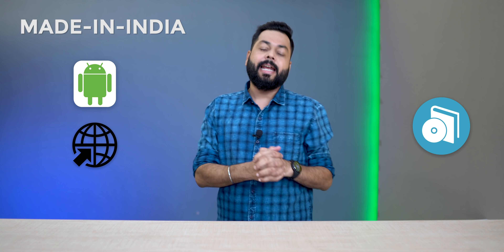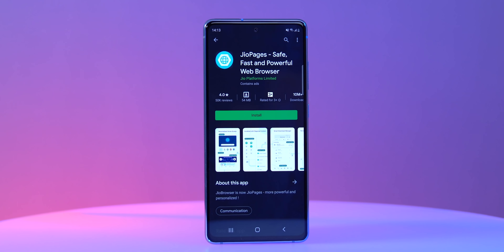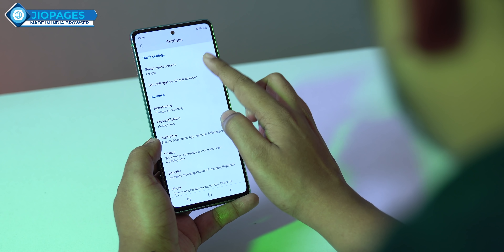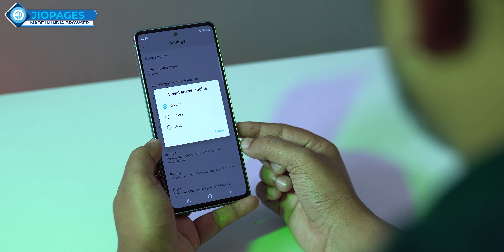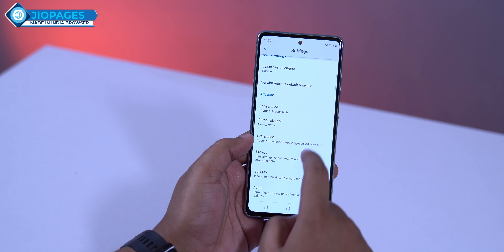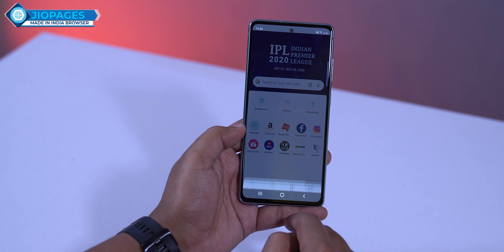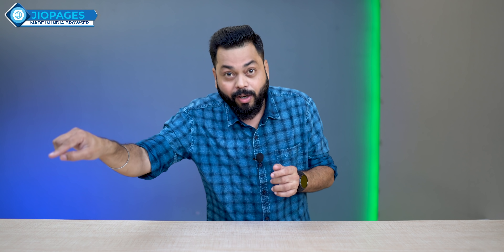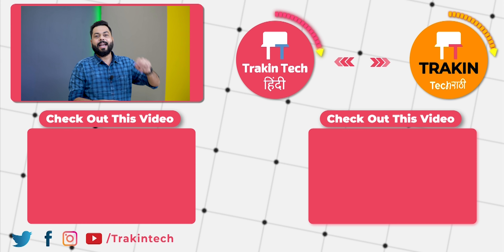Made in India Mobile Browser Is Here ⚡ Feat. JioPages Safe & Fast Web Browser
Doston Aaj Ke Video Me Hum Baat Kar Rahe Hain Ek Aise Web Browser Ke Baare Me Jo Fast Aur Secure To Hain Hi Sath Hi Me Made In India Bhi Hain. To Iss Video Ant Tak Dekhiye Aur Aapke Friends Aur Family Ke Sath Share Karna Na Bhoole.

Video Highlights
00:00 JioPages Intro
00:55 JioPages MADE IN INDIA BROWSER
01:18 JioPages Personalised Home Screen
01:32  JioPages Personalized theme
01:50 JioPages Personalised Content
02:00 JioPages RegionalContent
02:20 JioPages Advanced Download Manager
02:53 JioPages Secured Incognito Mode

Top 10+ Best Upcoming Mobile Phone Launches ⚡⚡⚡July 2020

Our Recommendations
Redmi Note 9 Pro
Samsung M30s